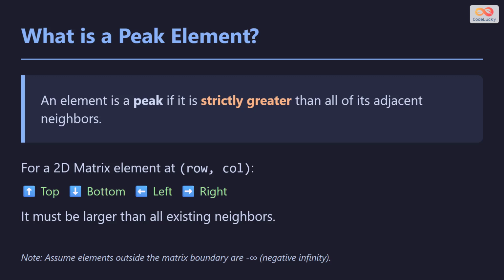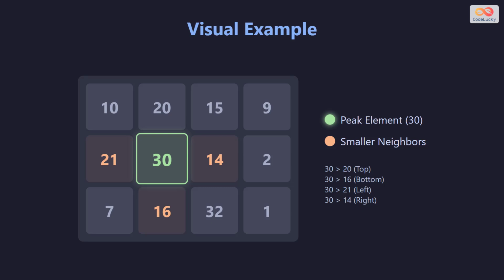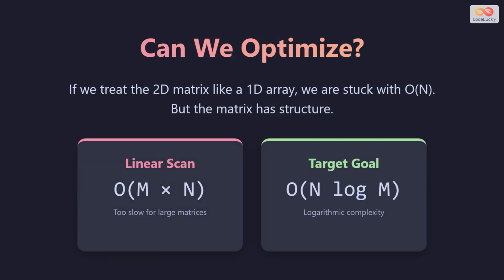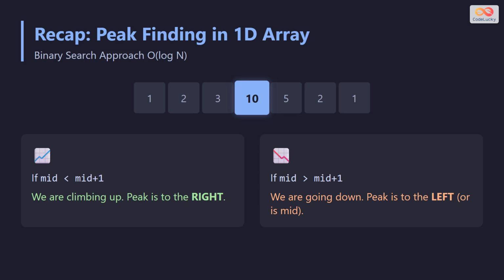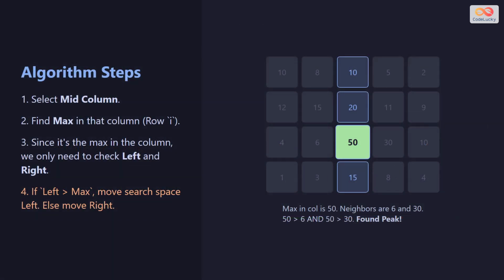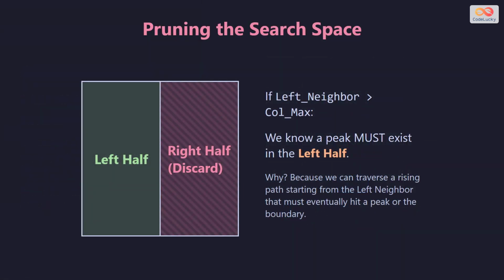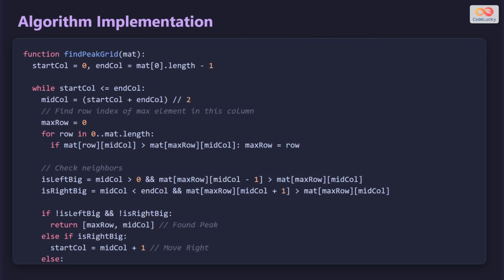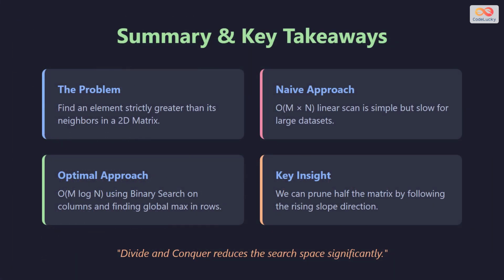Find Peak Element II (2D Matrix) - Efficient Binary Search Algorithm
Learn how to solve the Find Peak Element 2D problem efficiently! ⛰️

In this video, we explore the optimal algorithm to find a peak element in a 2D matrix (LeetCode 1901). We start by understanding the problem definition and why the naive O(M*N) approach might be too slow for large datasets.

Then, we dive into the efficient O(M log N) solution using a "Divide and Conquer" strategy. We'll visualize how to apply Binary Search on columns while finding the global maximum in rows to prune the search space effectively. 🚀

This is a must-know concept for coding interviews involving matrix traversal and optimization!

Topics Covered:
🔹 Problem Definition & Visual Examples
🔹 Naive Linear Scan Approach
🔹 1D Peak Finding Recap
🔹 2D Binary Search Strategy

Chapters:
00:00 - Find Peak Element 2D
00:19 - What is a Peak Element?
00:43 - Visual Example
01:06 - Approach 1: The Naive Solution
01:32 - Can We Optimize?
01:52 - Recap: Peak Finding in 1D Array
02:16 - The 2D Strategy
02:40 - Algorithm Steps
03:06 - Pruning the Search Space
03:29 - Time Complexity Analysis
03:54 - Algorithm Implementation
04:20 - Summary & Key Takeaways
04:48 - Outro